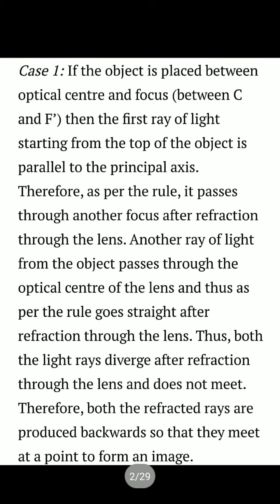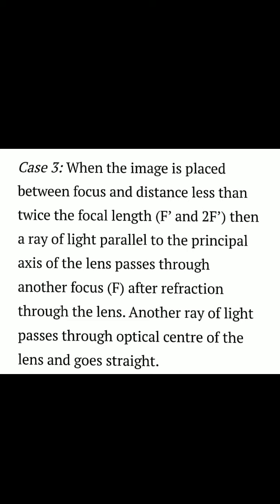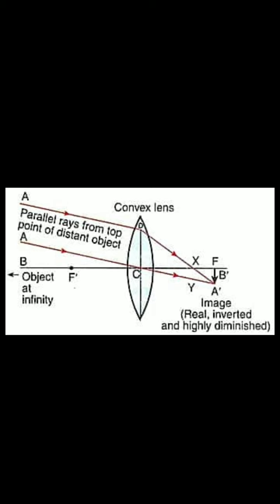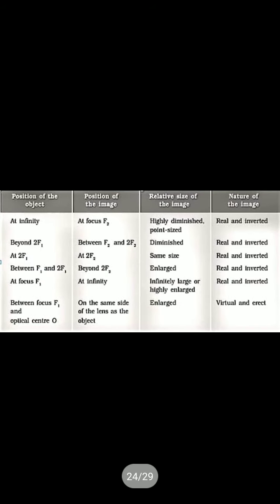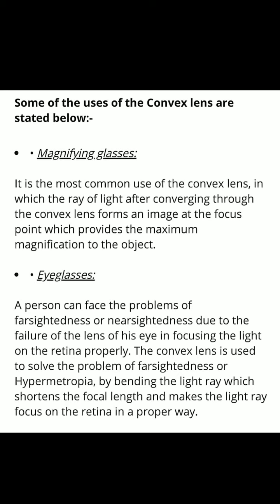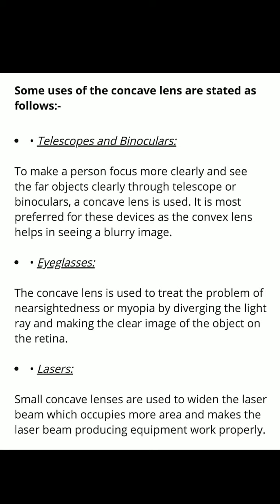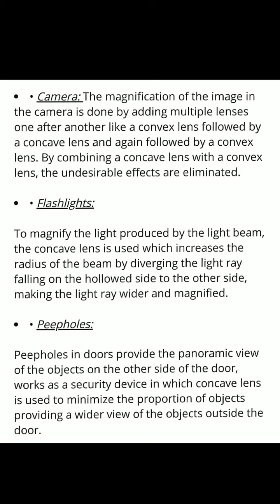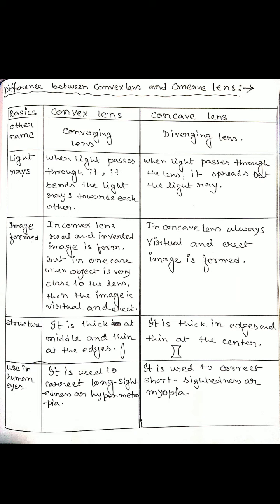Class 10 physics..light reflection and refraction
Ray diagram for images formed by convex lens and concave lens..uses of convex and concave lens..